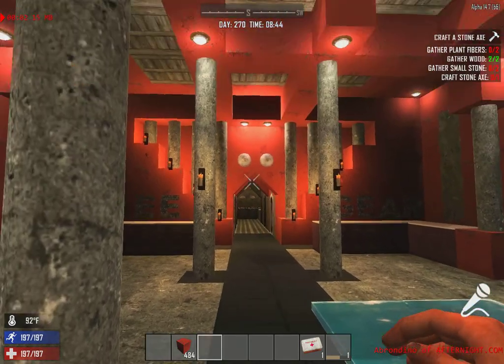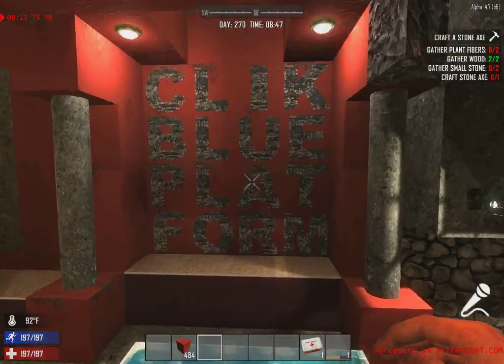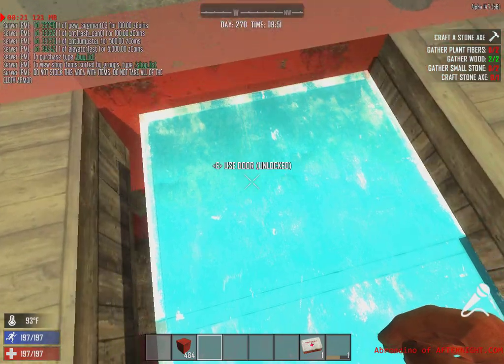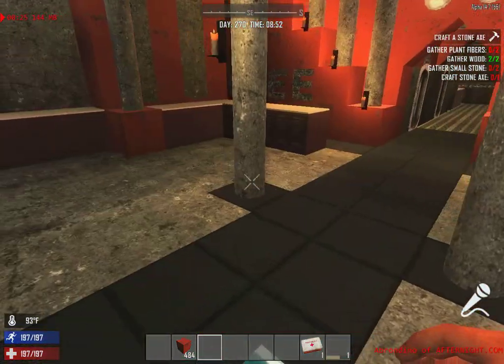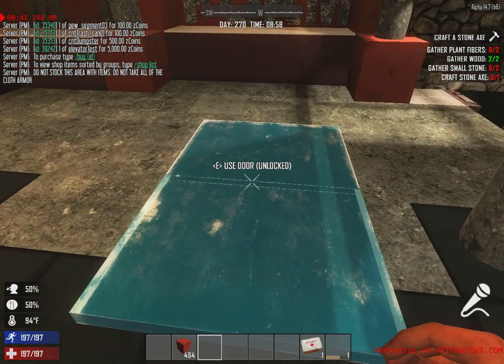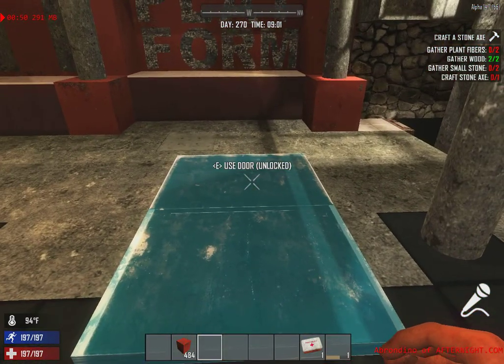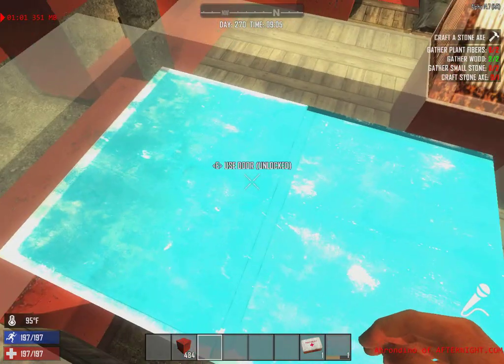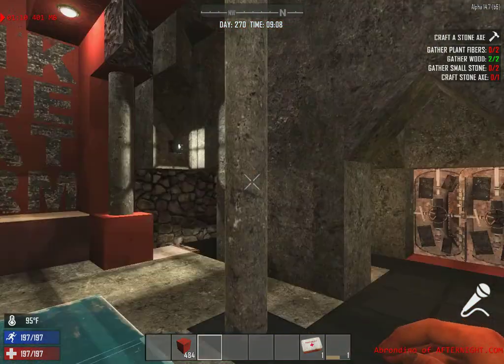Elevator Test 7 days to die 2016 08 11 19 49 18